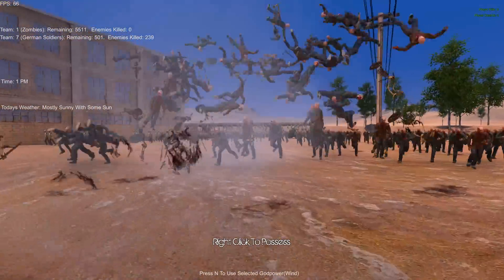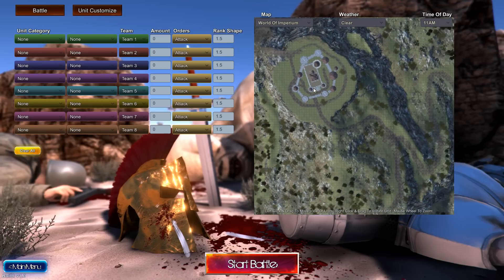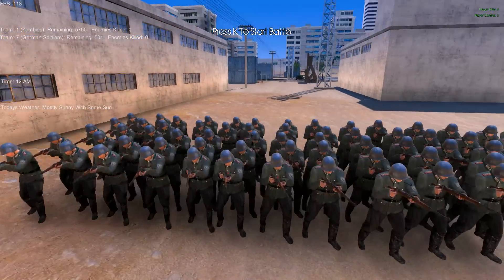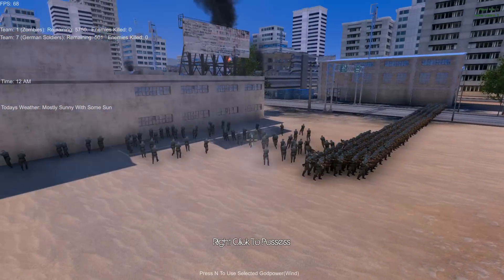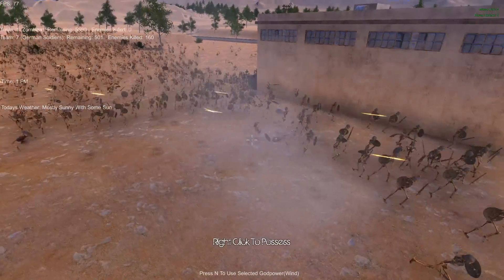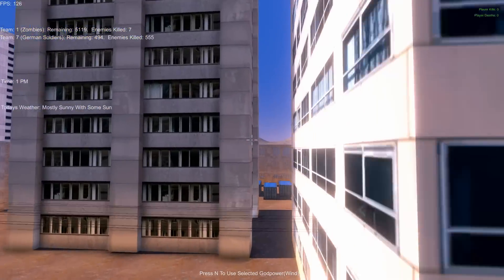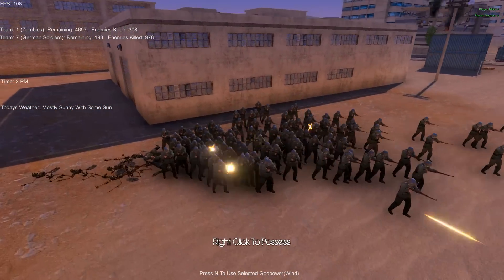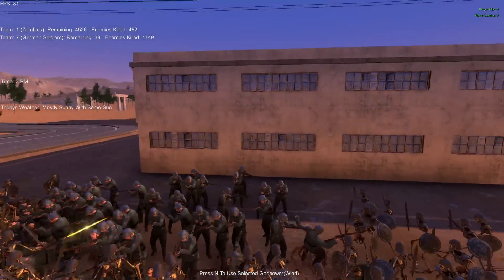UEBS New Update! NEW MAPS, Gladiator Arena, Zombie Outbreak (Ultimate Epic Battle Simulator)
Let's Play Ultimate Epic Battle Simulator.  UEBS Got a New Update; Ragdoll physics, Gladiator Arena & More! (UEBS New Update Part 1)

Baron